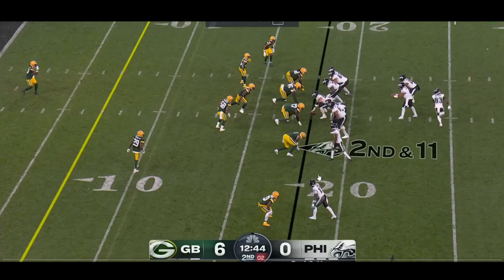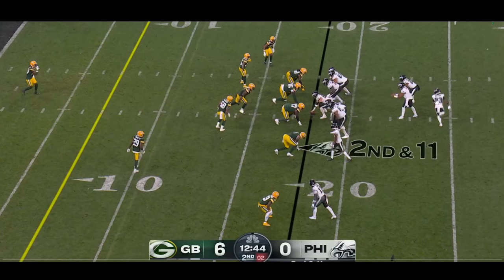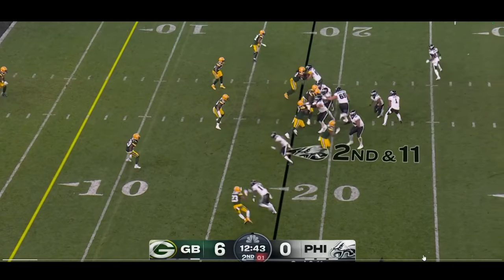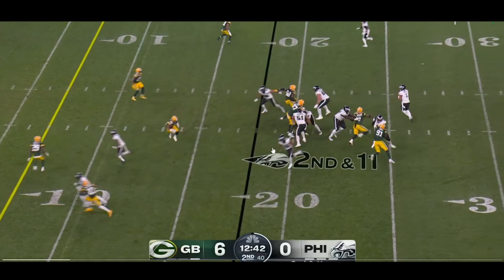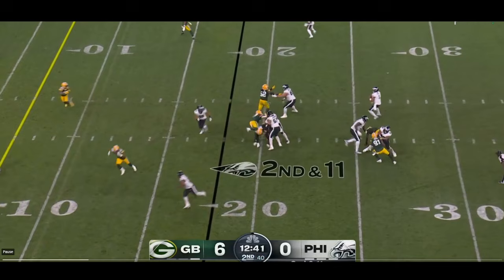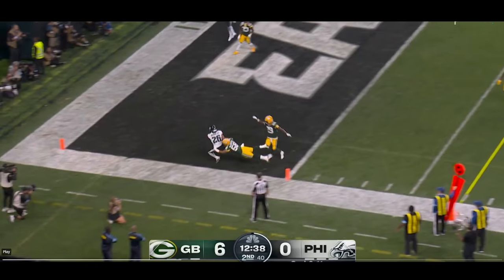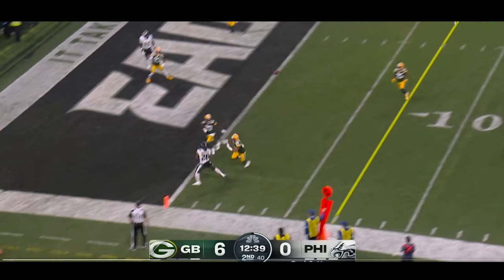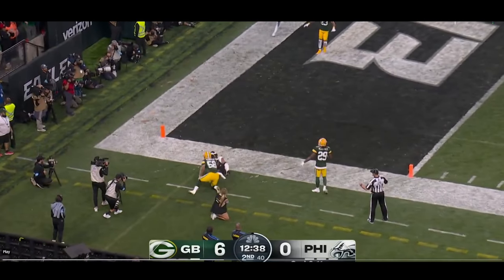Jalen Hurts PERFECT PASS to Saquon Barkley for TOUCHDOWN! | Philadelphia Eagles vs Green Bay Packers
Jalen Hurts delivers a perfect pass to Saquon Barkley for a stunning touchdown in the Eagles vs. Packers game! Watch this incredible play as Hurts threads the needle and Barkley powers into the end zone. This highlight showcases their dynamic connection and playmaking ability in a crucial moment of the game. Don't miss this brilliant touchdown!
Sparkin' Sports Football Hosted by Gage Madrid